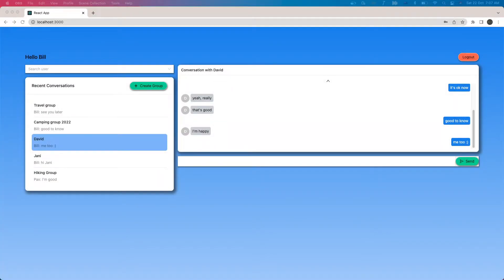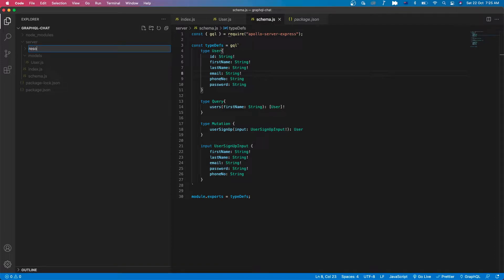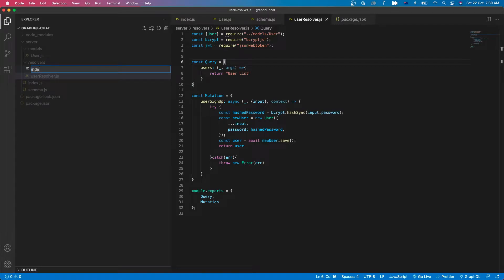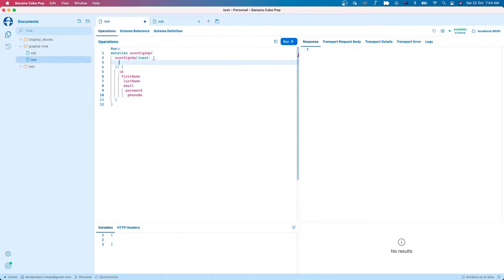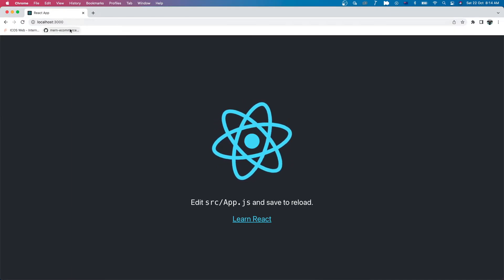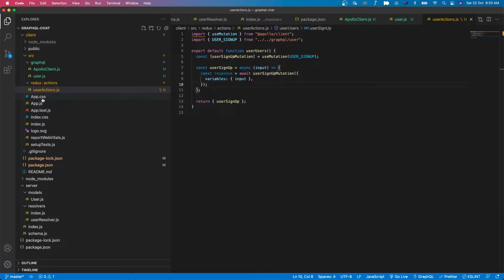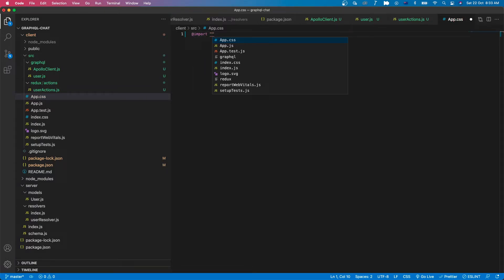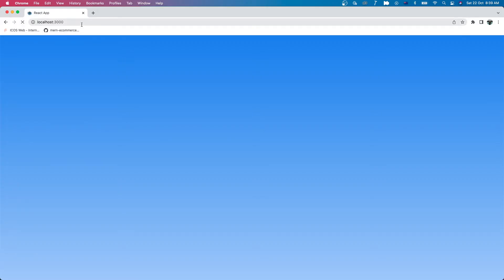Realtime Chat App using Nodejs React and Graphql - Part 2: User Sign Up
In this video, we will implement User Sign Up using Graphql Nodejs in the backend and create a user registration react in the frontend